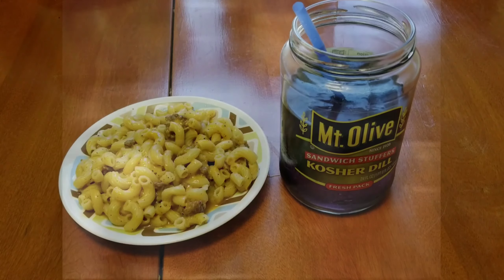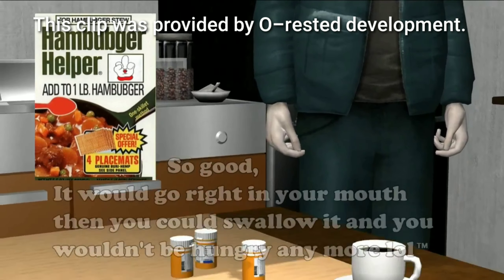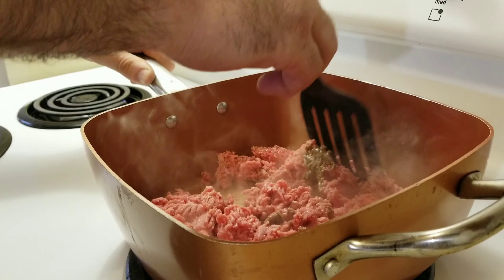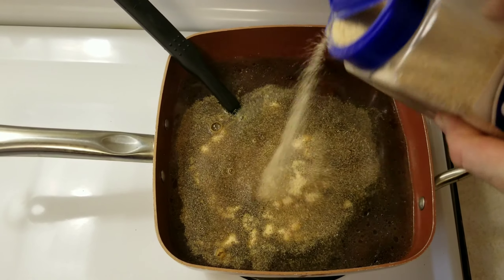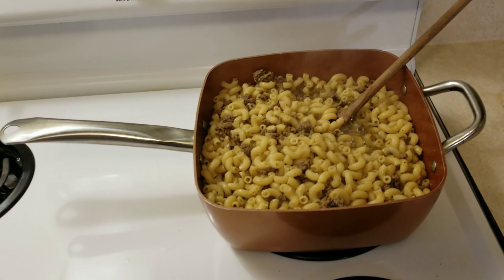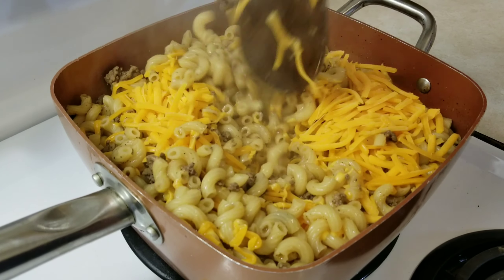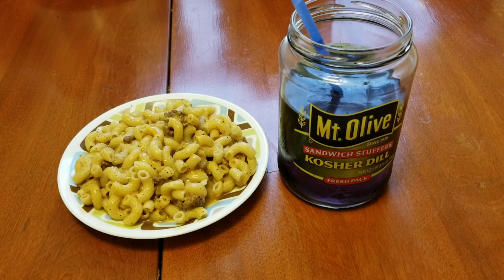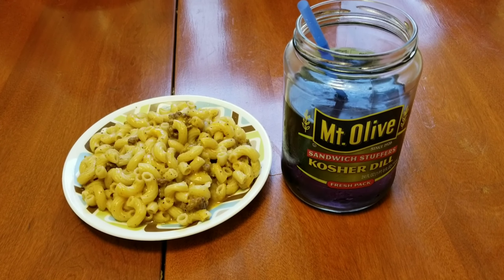Hambubger helper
Today on Tcap recipes, we bring hambubger helper to life, as seen on o-rested development's channel.  This might be the begining of a new series on Tcap recipes.